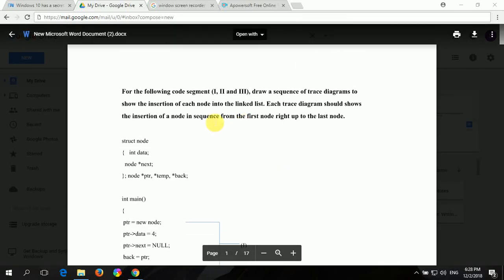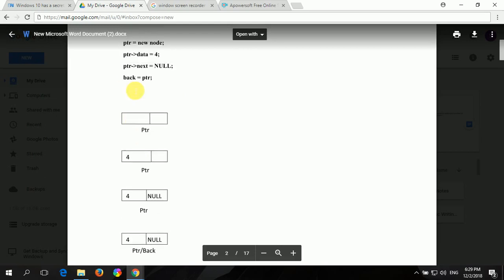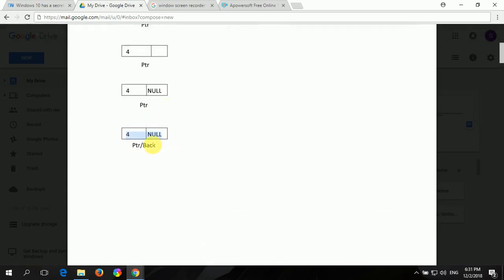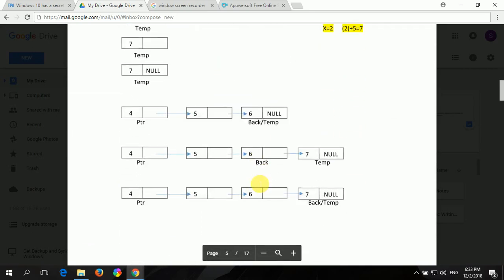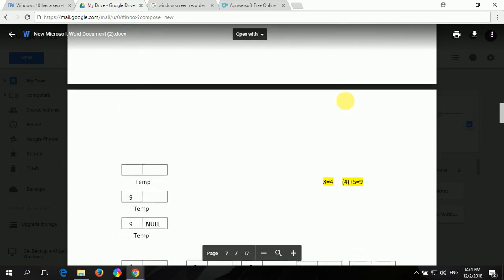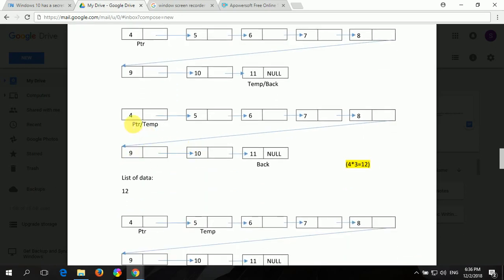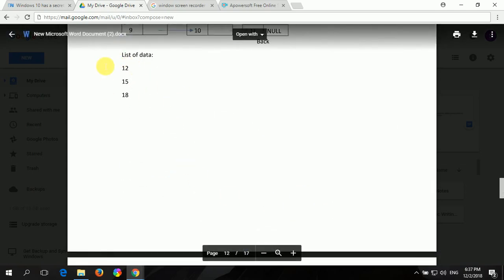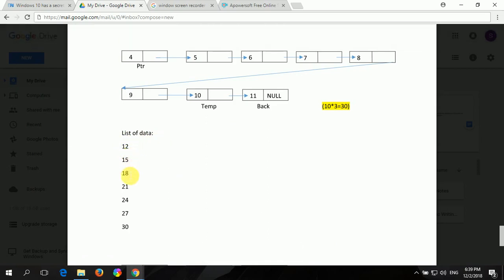Data Structure and Algorithm (Linked List)- Tutorial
As promised here is the word file I used in the video (linked list question) :

Your share and like is our greatest motivation.